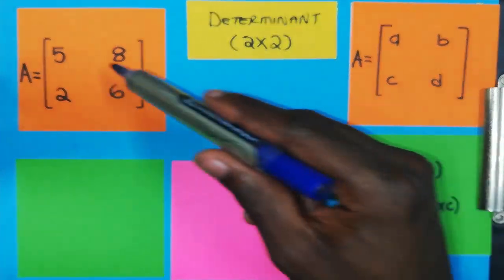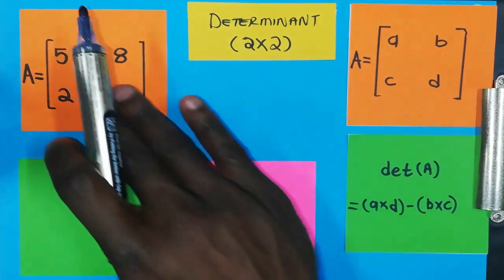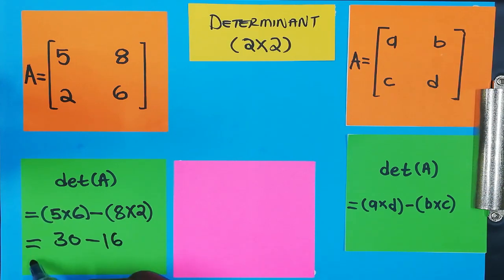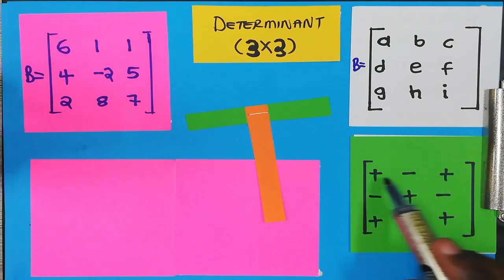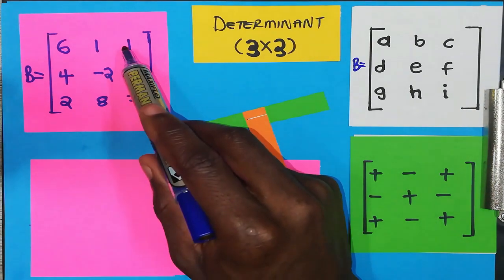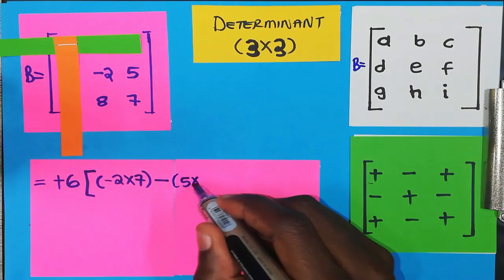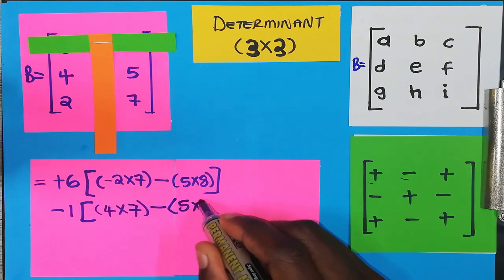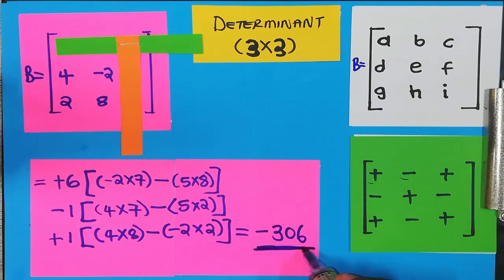Determinant of 3x3 Matrices, 2x2 Matrices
This video explains how to easily find the determinant of a 3x3 Matrices, and 2x2 Matrices.

Plain Techniques: Creating Intuitive Maths Videos